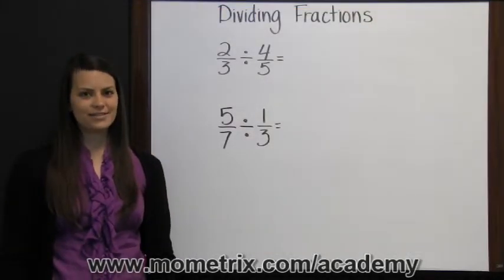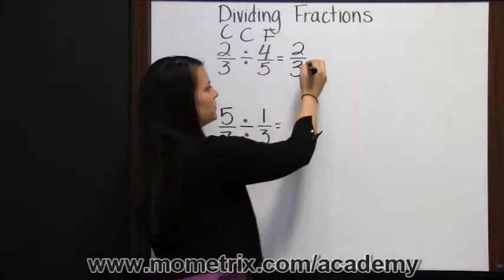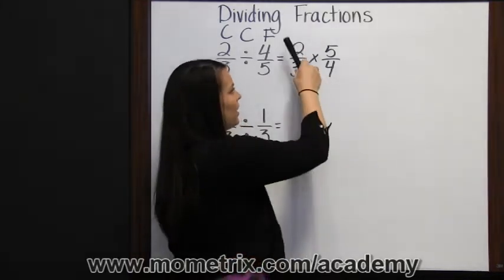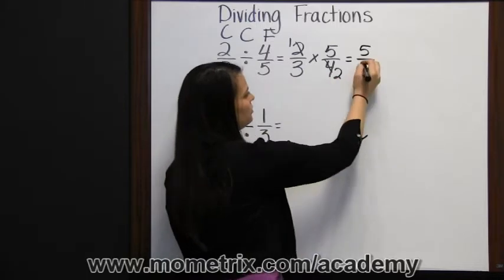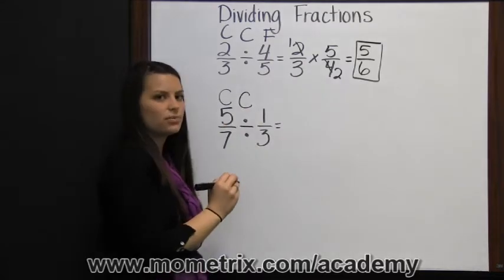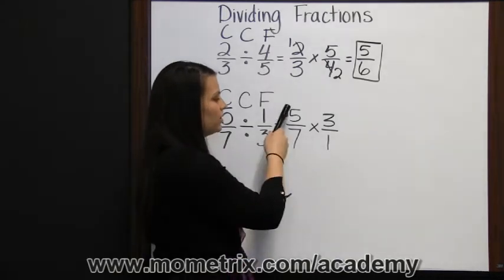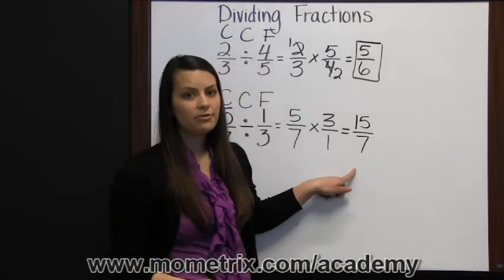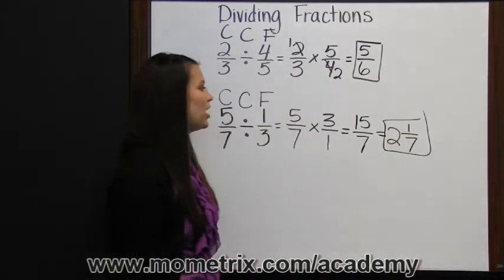Dividing Fractions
Be prepared for your exam by reviewing how to divide fractions. Watch a problem worked out that involves the division of a fraction.